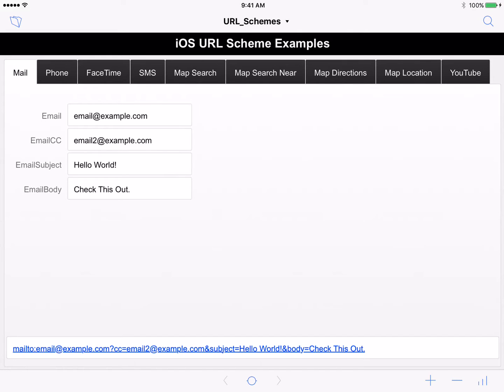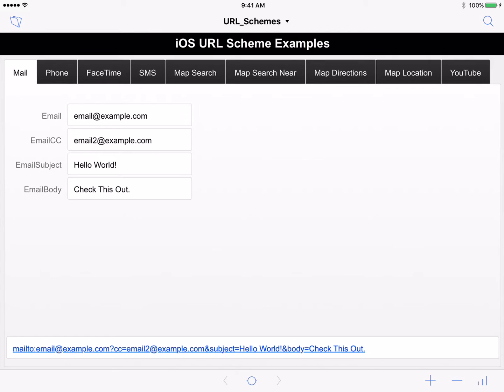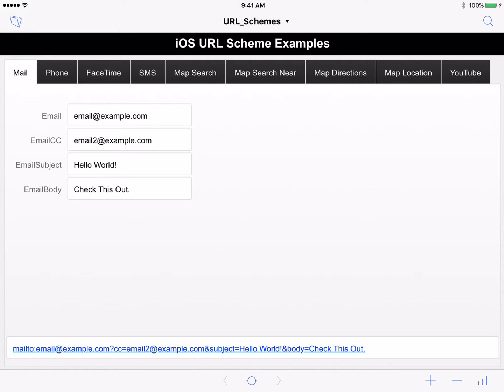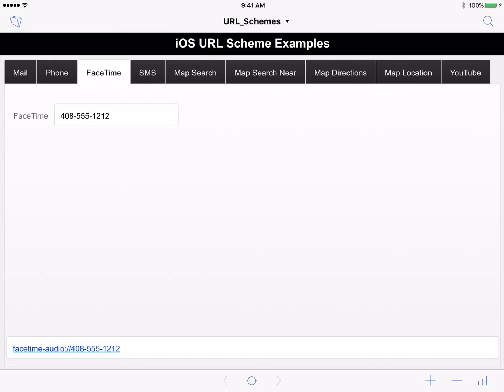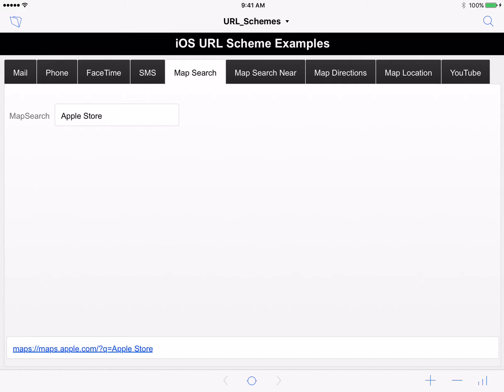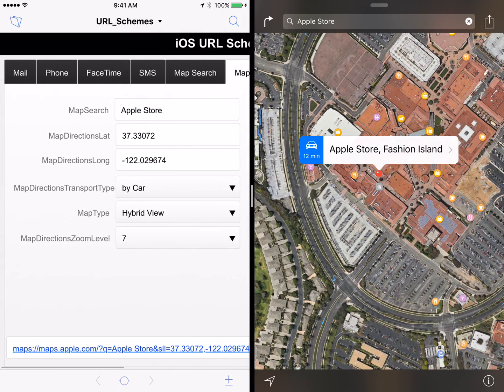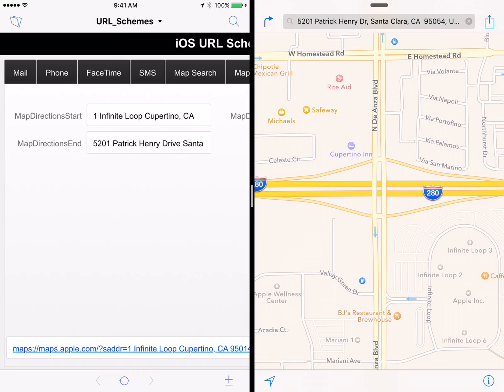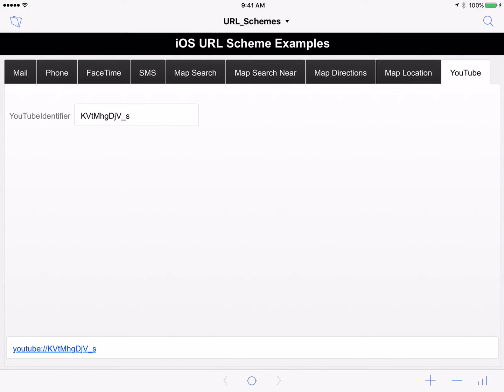Using URL Schemes in FileMaker Go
A sleeper feature in FileMaker Go is the ability to use the "Open URL" script step to send commands and parameters to other iOS apps. This video demonstrates FileMaker Go sending commands via a calculation and Open Url script step to a few native Apple iOS apps.